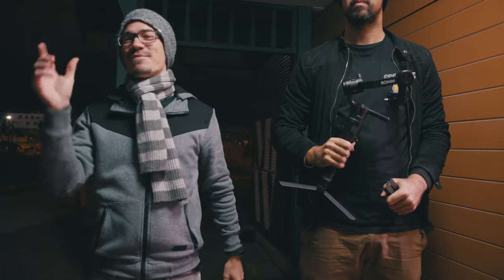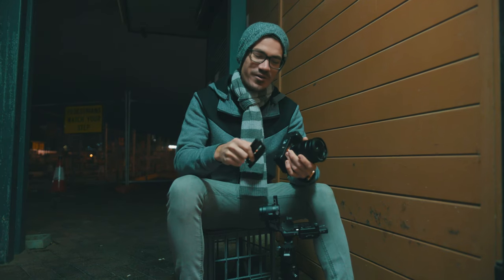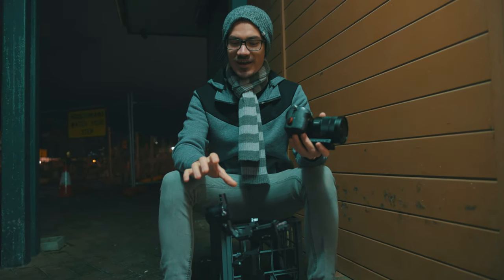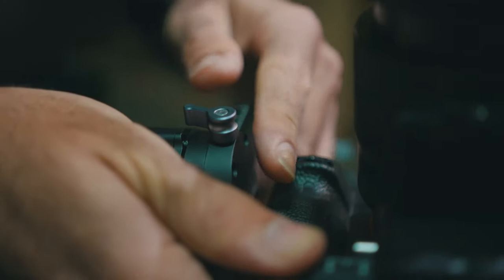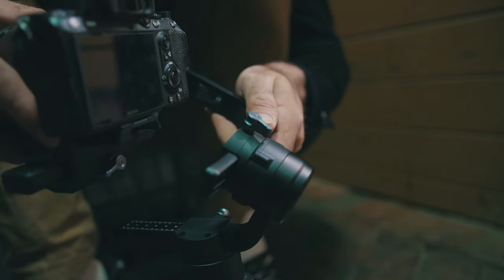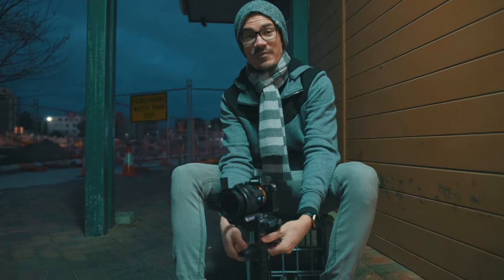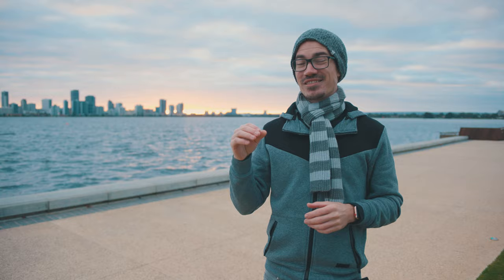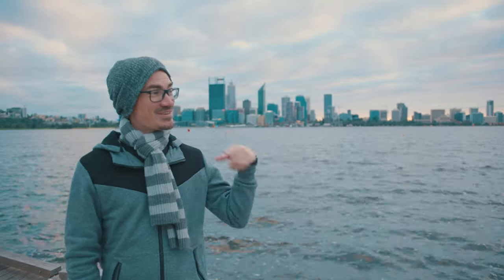How To Set Up & Balance The DJI Ronin S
The basics of how to setup and balance your brand new DJI Ronin S

The DJI Ronin S is the king of electronic gimbals and when Sev told me he got one I was super keen to show him how to set it up and use it properly. Then we were struck with one of the best sunrises we've ever seen to finish off the video! Seriously, stay around till the end!

Want to keep updated with behind the scenes action from the videos? Follow the official Facebook page!!